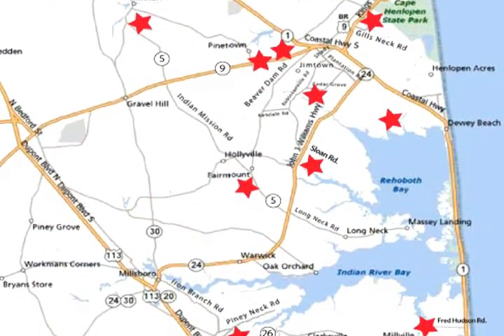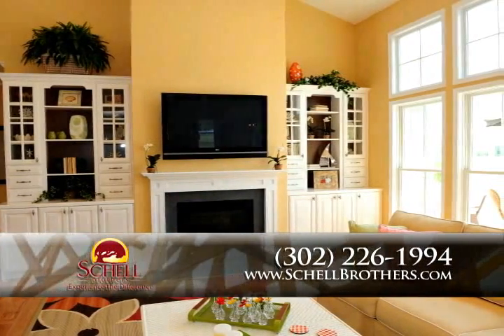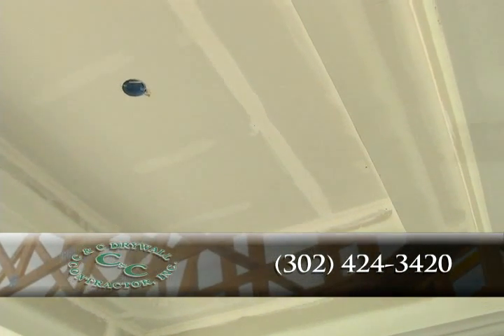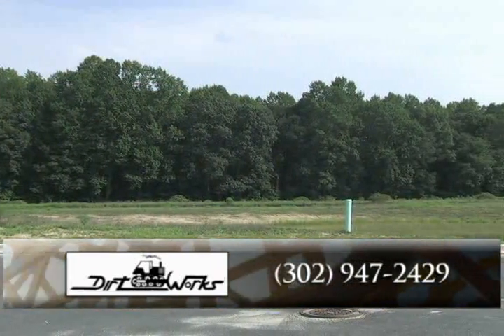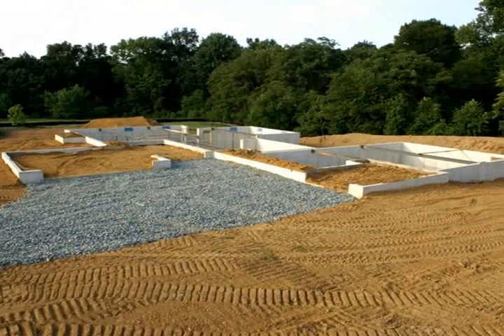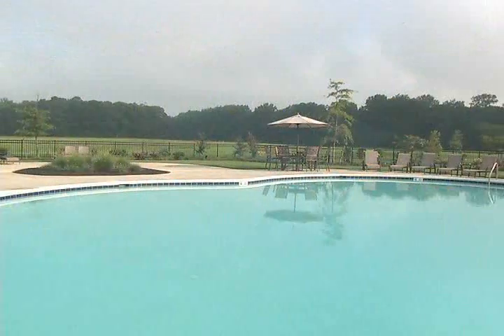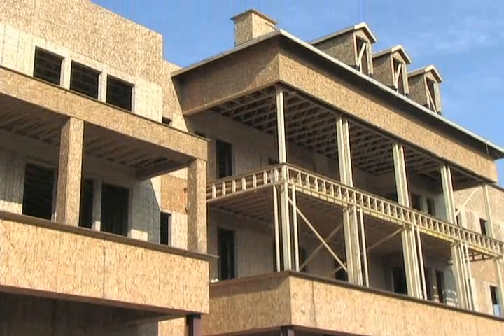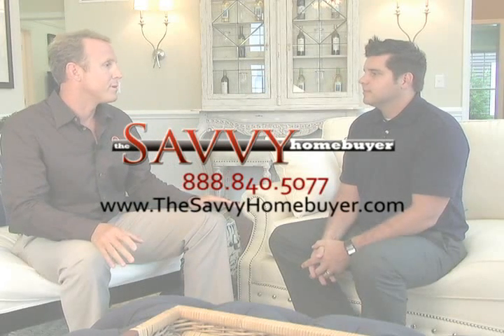Schell Brothers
On this episode of The Savvy Homebuyer, the team members from Schell Brothers show host Mike Kulig examples of their homes and talk to him about the process of building a Green-friendly home. This is your chance to meet a great builder and see some beautiful homes!